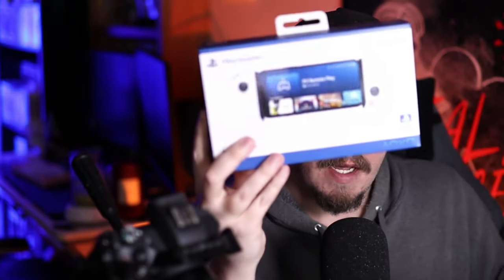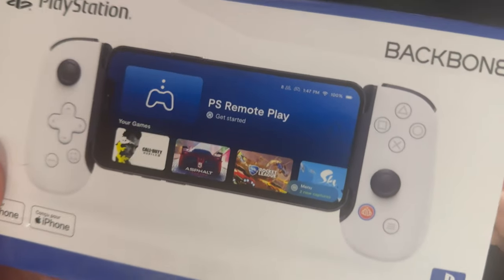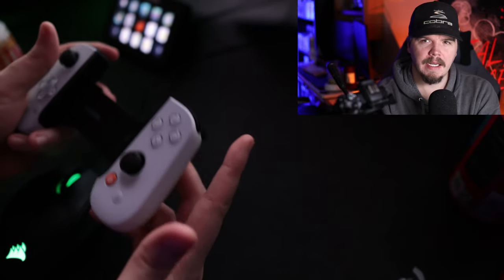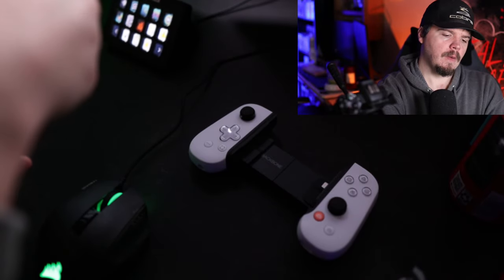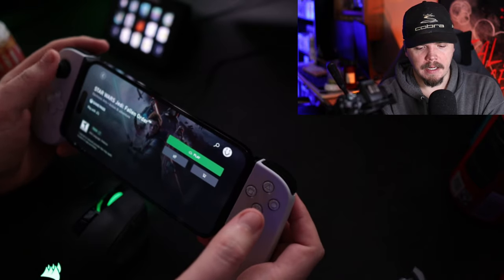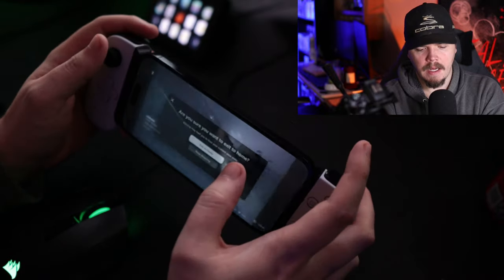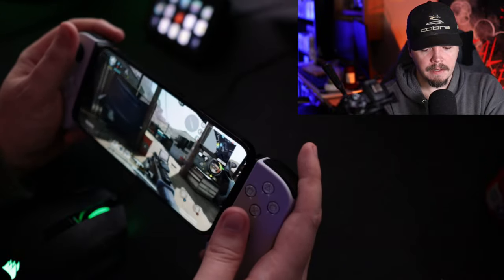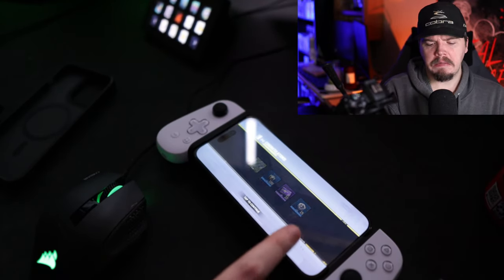Unboxing the BEST Mobile Controller? The Backbone ONE!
Today I wanted to take a look at the Backbone ONE. A neat little controller for apple products that almost essentially turn your phone into a little switch.

The Backbone one controller is priced at $99 USD so it isnt the cheapest thing out there, but the UI that it has brings in all of your mobile and xbox and playstation cloud gaming games into one location and lets you launch everything from there! Its a pretty neat looking device. Lets check it out!

If you want to pick one up for yourself here is a link!

My Gear
Canon M50
Canon M200
Sigma 30mm Lens
Sigma 16mm Lens
Shure Mv7
Elgato Wave XLR
Elgato Streamdeck